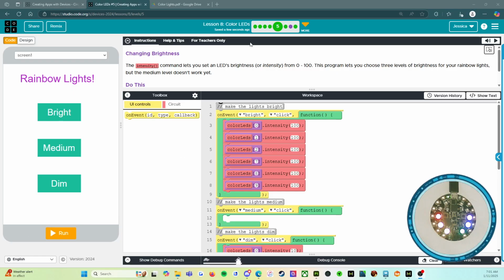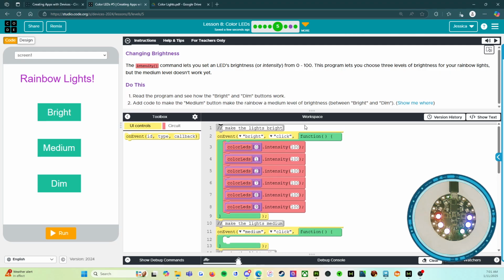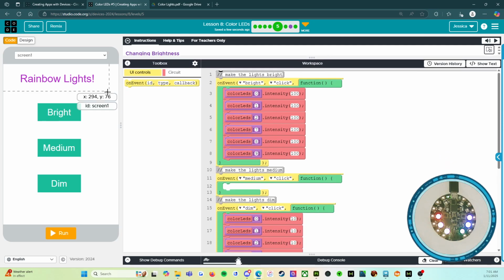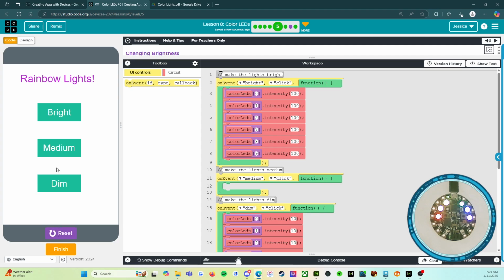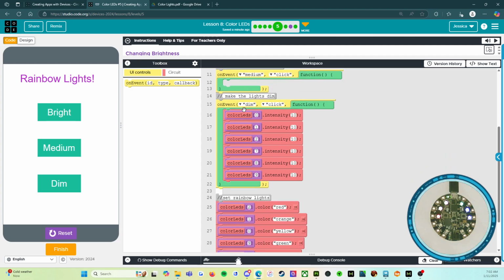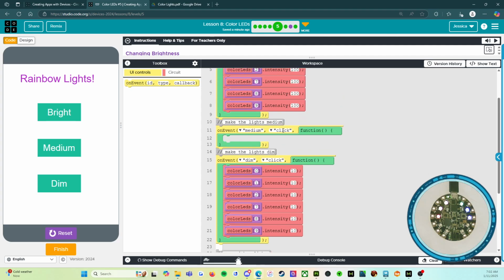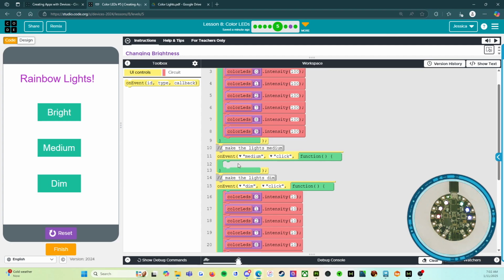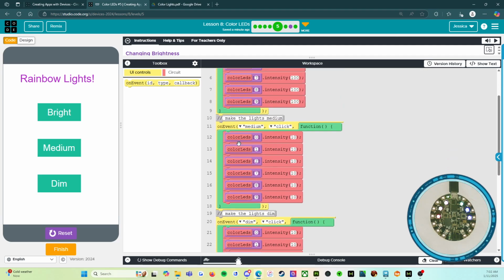Lesson 8: Color LEDs: Level 5 - Creating Apps with Devices - Circuit Playground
This video covers Code.org - Creating Apps with Devices - Circuit Playground: Lesson 8: Color LEDs: Level 5